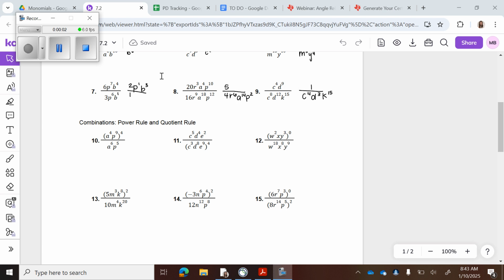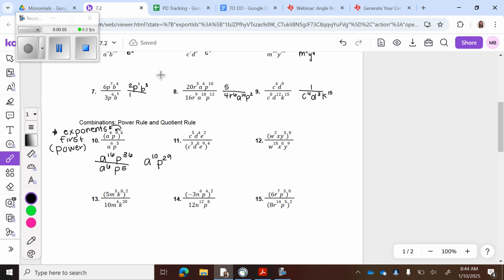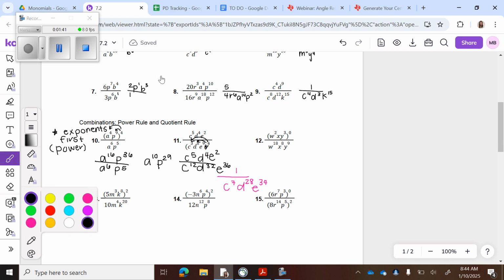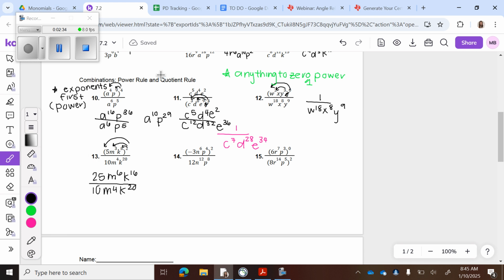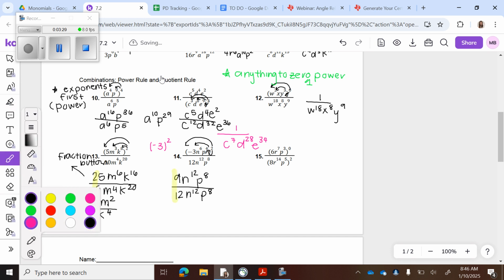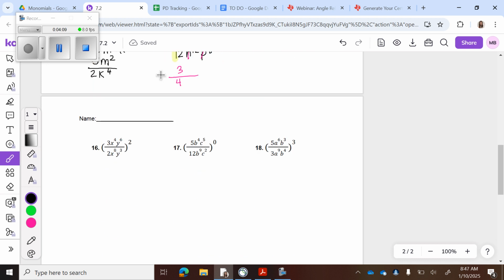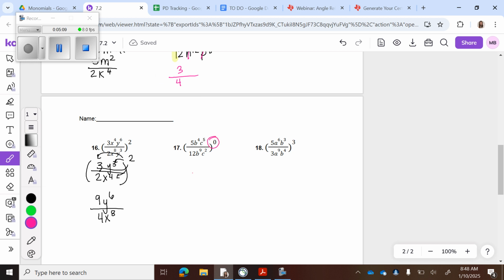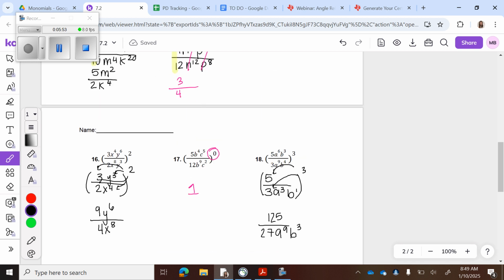7 2 Quotient Rule Part 2